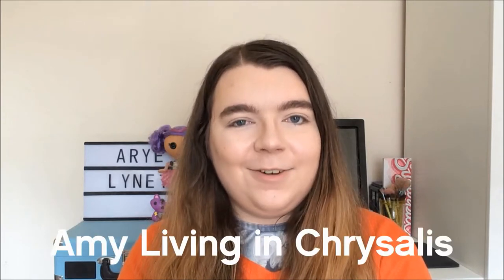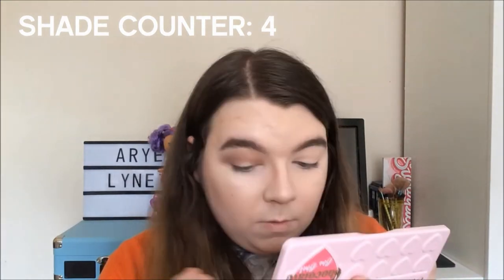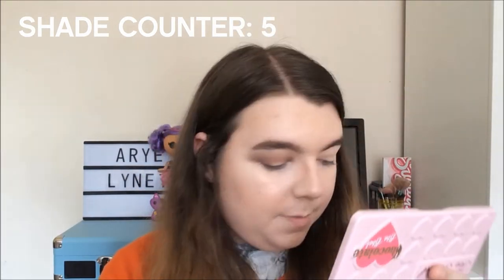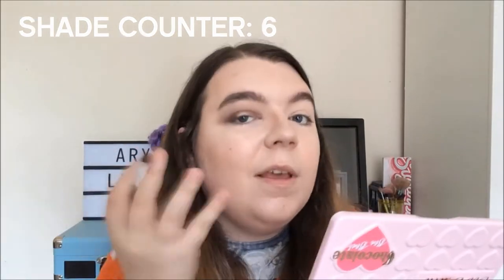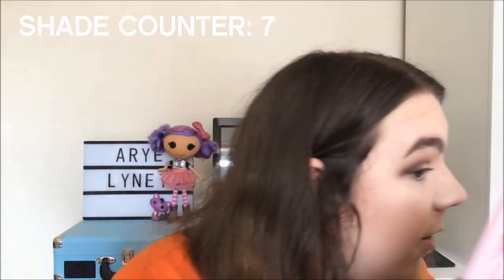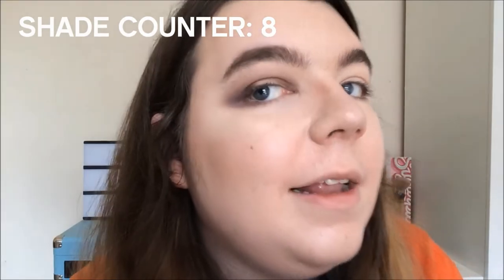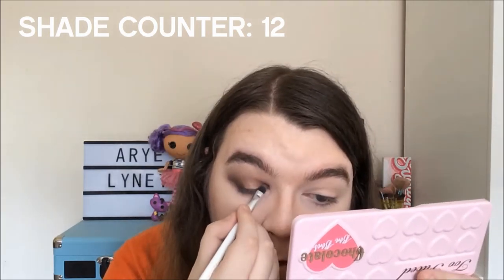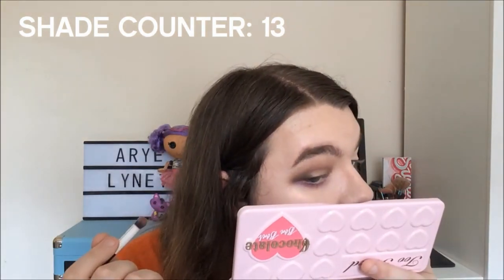Using As Many Shades As I Can ft Too Faced Bon Bons | Collab with Amy Living in Chrysalis!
**NOTE: when this has been uploaded, I will be at my sister's graduation so I will update this description with a direct link to Amy's video later on. For now, head on over to her channel to watch her video!**

I'm incredibly excited for today's video, because it's my first ever collaboration! Today I'm collaborating with one of my good friends here on YouTube, Amy Living in Chrysalis - we're both attempting to use as many shades as possible from the Too Faced Chocolate Bon Bons palette to create a look. Doing this kind of challenge is so much fun, and I'd recommend trying it with any palette you own!

and follow her on Instagram @amyinchrysalis

ON MY EYES: Too Faced Chocolate Bon Bons

ON MY LIPS: Revolution Halloween Lipstick in Corpse Bride

All opinions shared in this video are my own (unless otherwise stated) and come from a place of respectful honesty.

End credit artwork credited to myself.